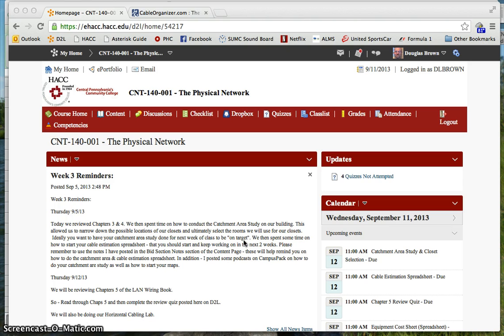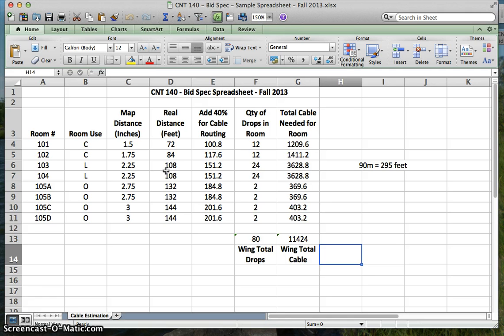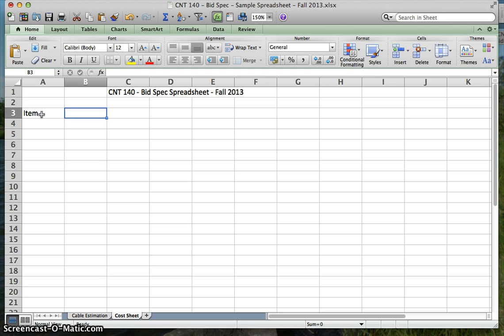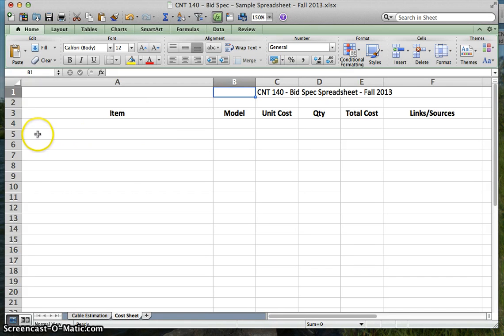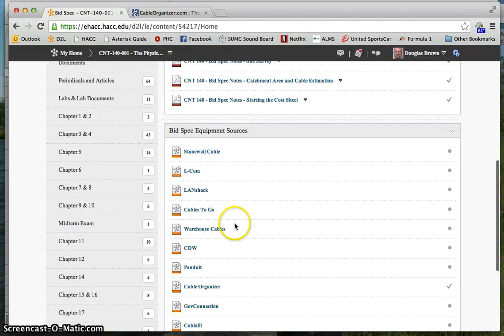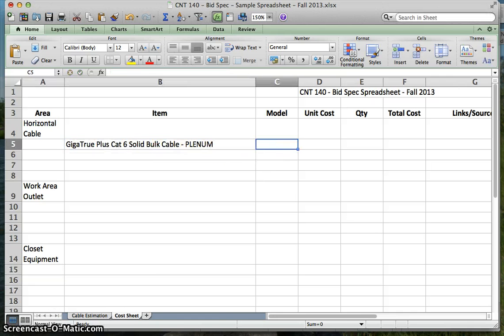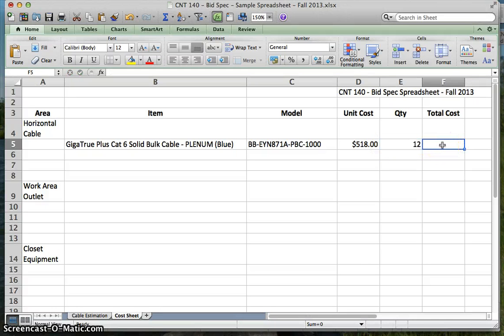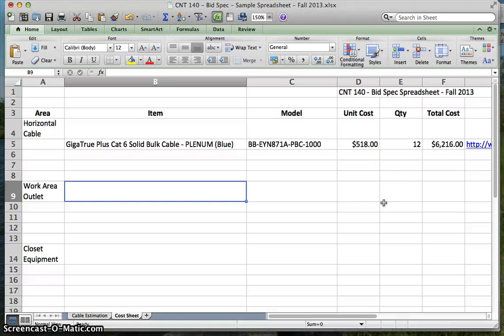CNT140 Bid Spec Cost Sheet